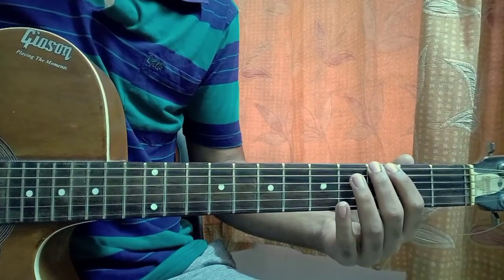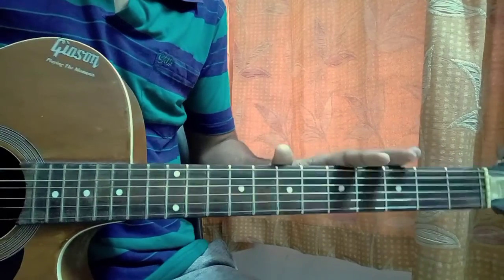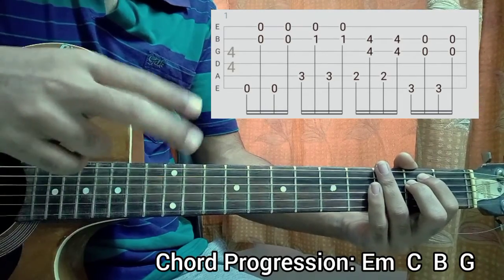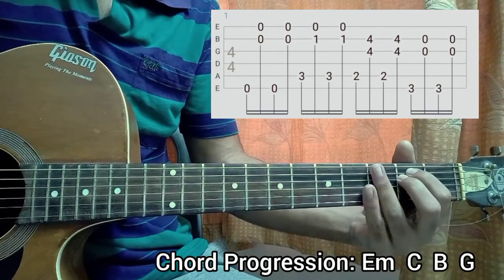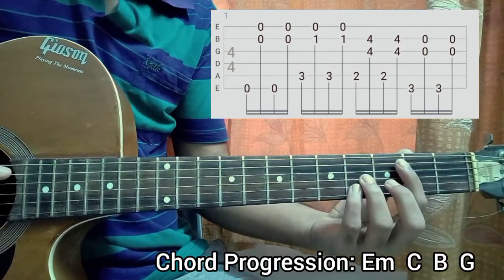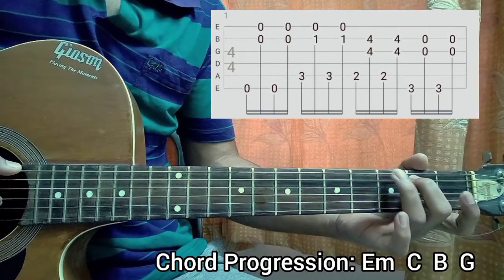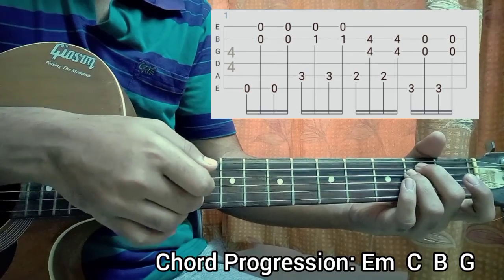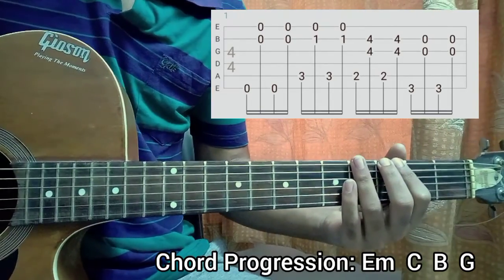Stephanie Poetri - How we used to // Easy Guitar Tutorial, Lesson,Tabs, Chords,How to play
@Stephanie Poetri

 How We Used To - Stephanie Poetri Easy Guitar Tutorial/Lesson.

In this video, I'm gonna show you to how to play "How we used to" by Stephanie Poetri.

Howweusedto StephaniePoetri GuitarCover//GuitarTutorial

Peace Out:)